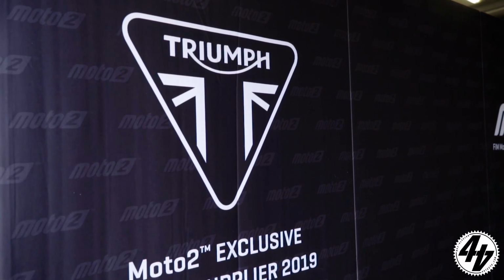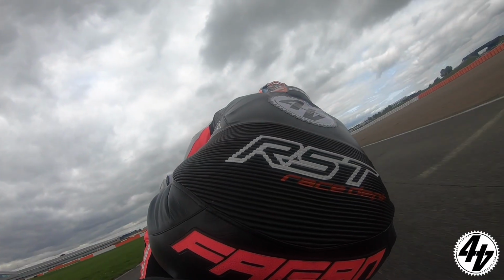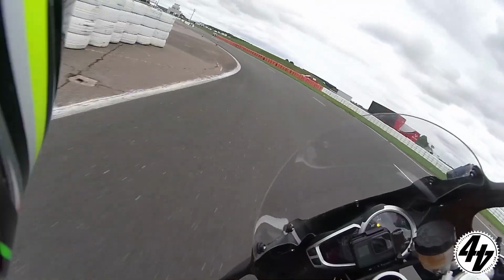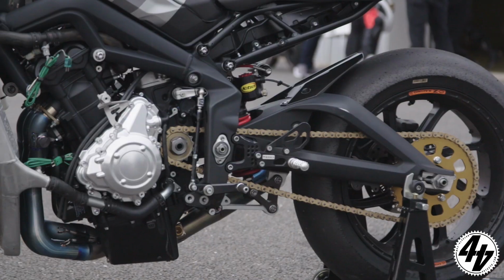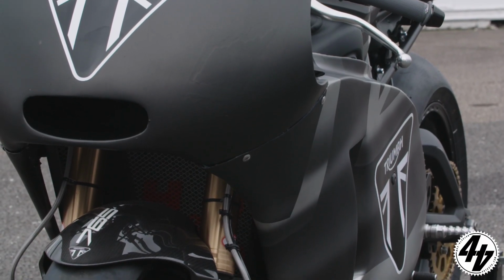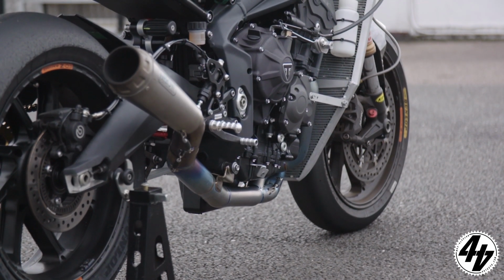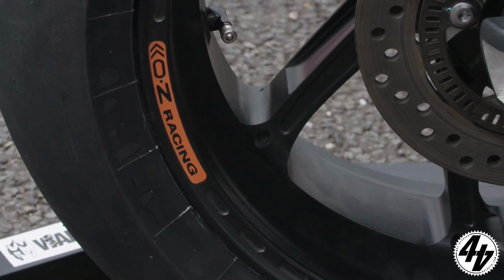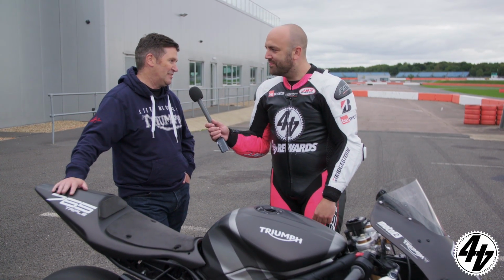Triumph Moto2 Prototype Test | WHAT A SOUND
As Triumph prepare for life as Moto2 engine supplier, we blagged a few laps onboard the test mule to sample its final development at Silverstone's Stowe circuit. A modified cylinder head, titanium valves, race alternator, taller first gear, Marelli ECU, revised engine covers to reduce width and a different sump for exhaust routing are the main modifications to the 765cc powerplant.